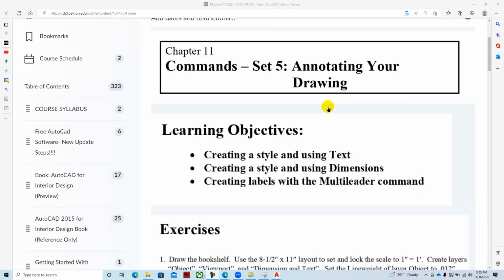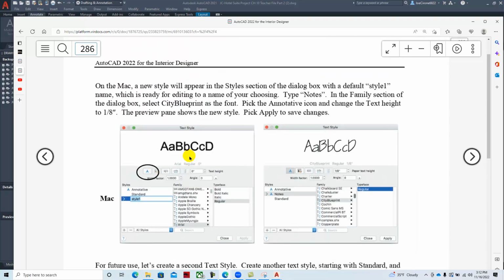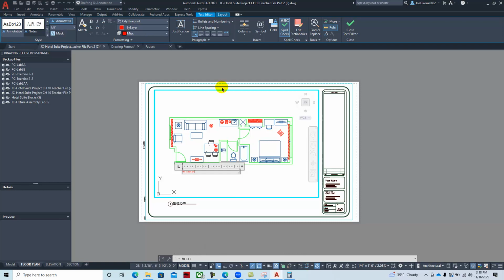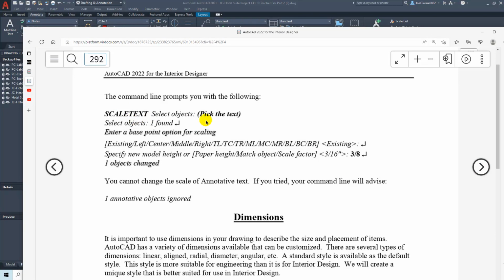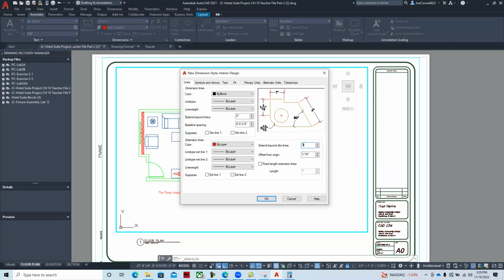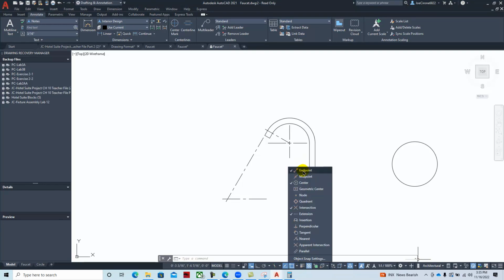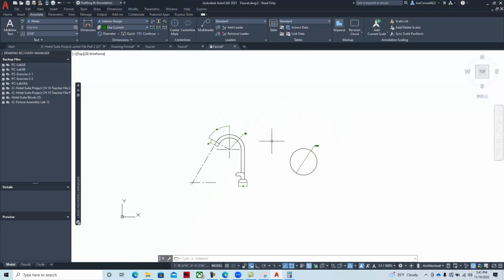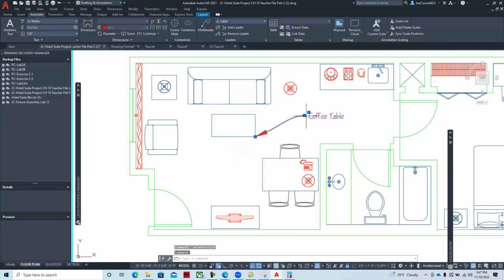CAD 134 CH 11 Lecture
CAD-134
Annotating your Drawings